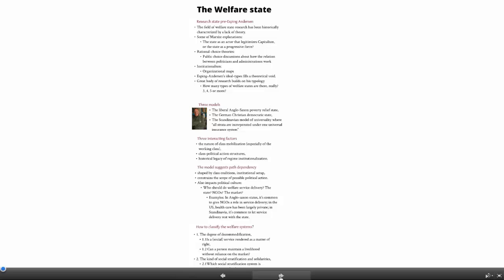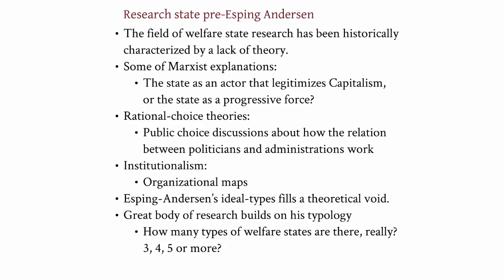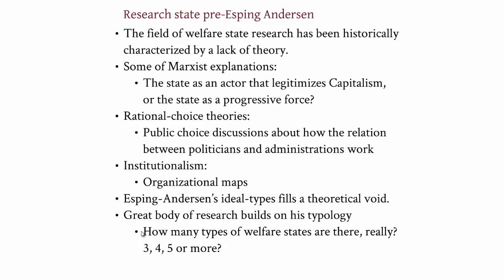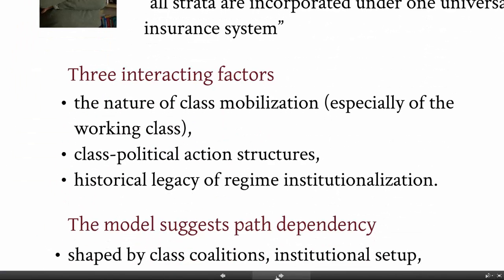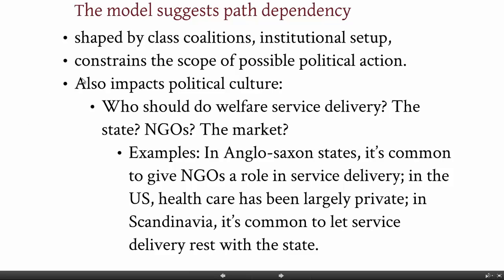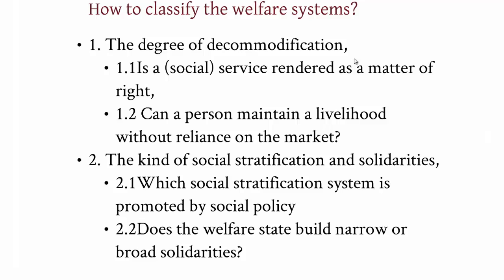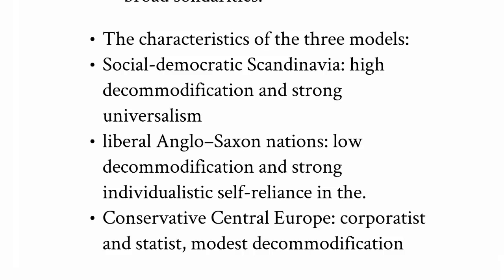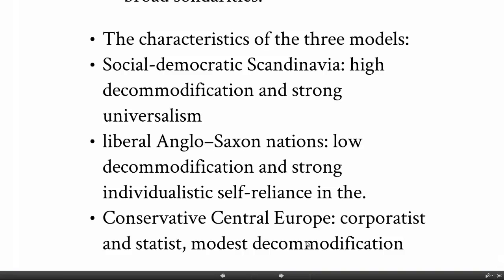Welfare States Explained: Understanding Esping-Andersen's Typology of Welfare States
n this tutorial, we explore Esping-Andersen's influential typology of welfare states. The video begins by contextualizing the state of welfare state research before Esping-Andersen's work, highlighting the lack of a cohesive theory. It then details his classification of welfare states into three main types: the liberal Anglo-Saxon model, the German Christian democratic model, and the Scandinavian universal model. Key factors determining these types, including class mobilization, class structures, and institutional legacy, are discussed. The tutorial also delves into the implications of decommodification and social stratification in Esping-Andersen's framework, providing examples from different countries.

00:00 Introduction to Esping Anderson's Welfare State Typology
00:29 Historical Context and Theoretical Background
03:19 Esping Anderson's Three Welfare State Models
03:51 Factors Influencing Welfare State Models
05:31 Implications and Applications of Welfare State Models
06:43 Classifying Welfare Systems
09:30 Conclusion and Summary